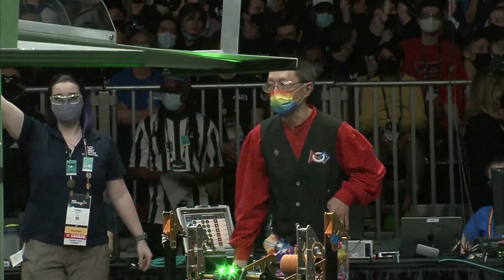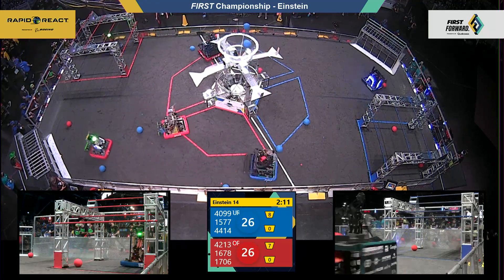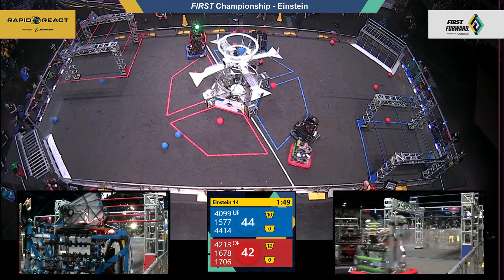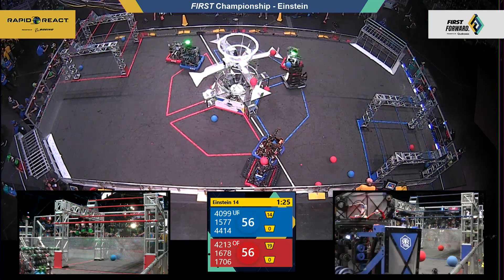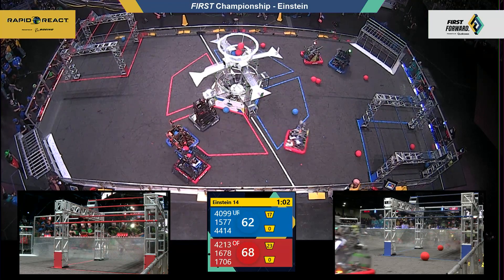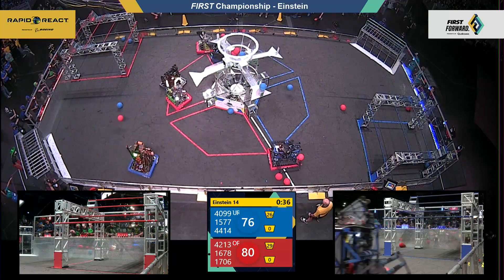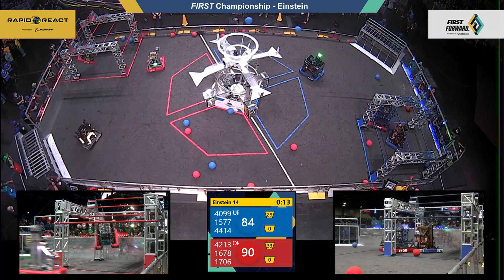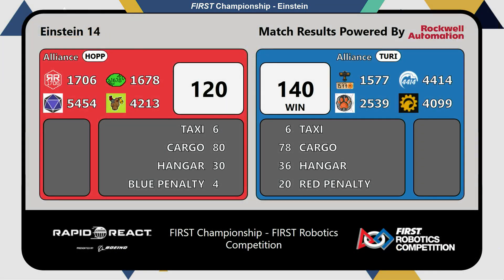Einstein 14 - 2022 FIRST Championship